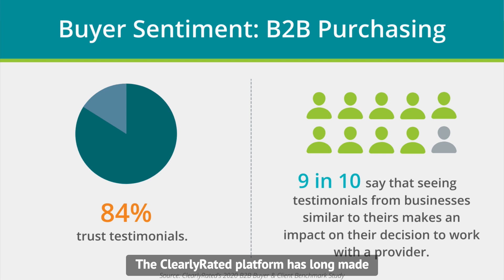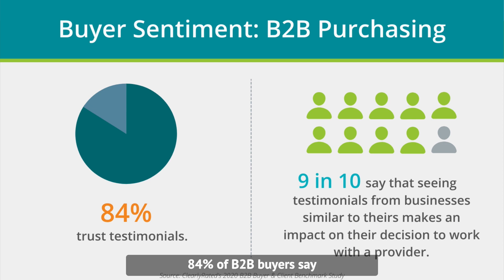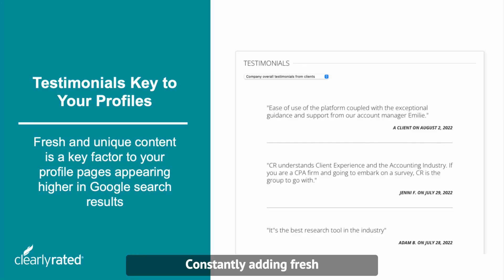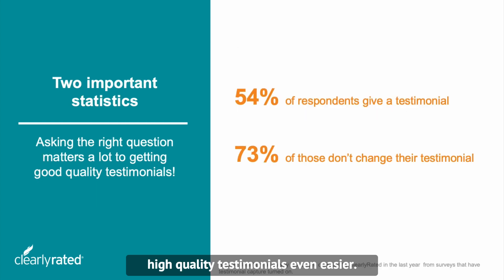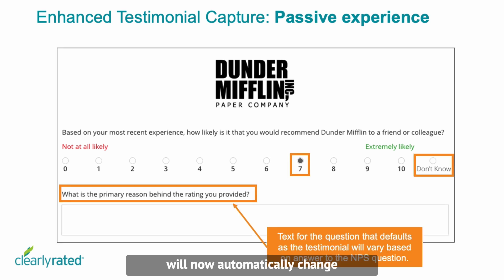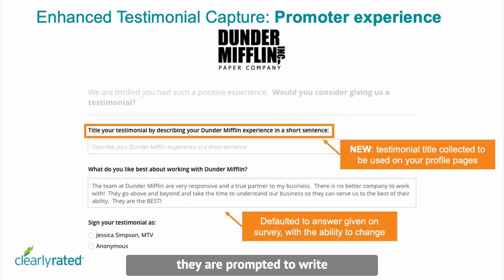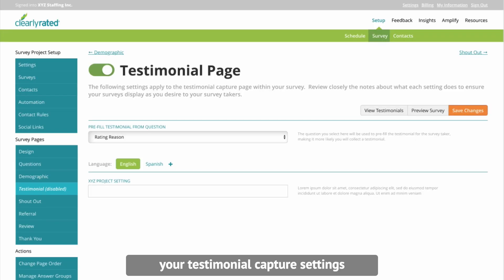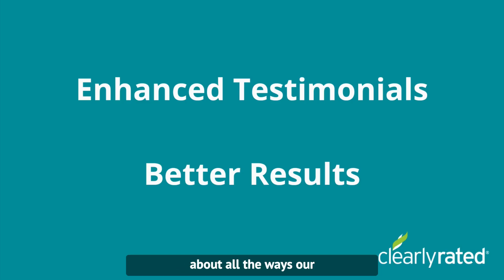ClearlyRated Amplify - Testimonials Preview Video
Testimonials from happy customers are vital social proof of your service excellence. Now we’re making it even easier to gather high-quality testimonials by, among other things, asking better questions and providing more enticing prompts.